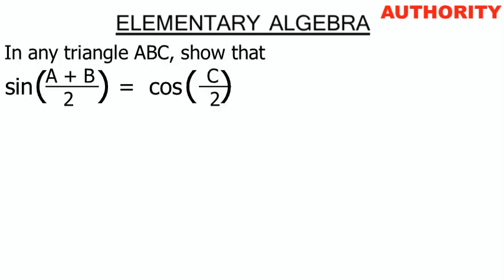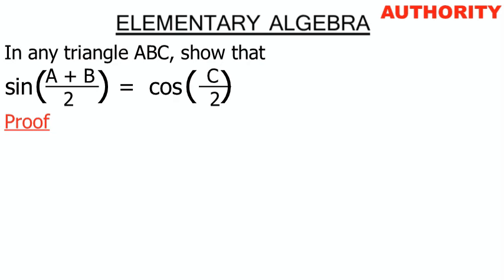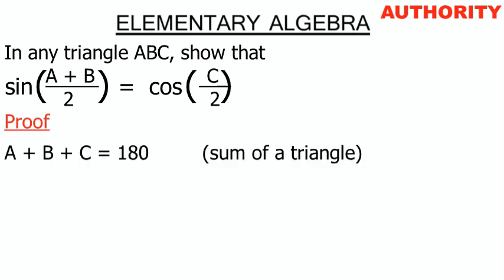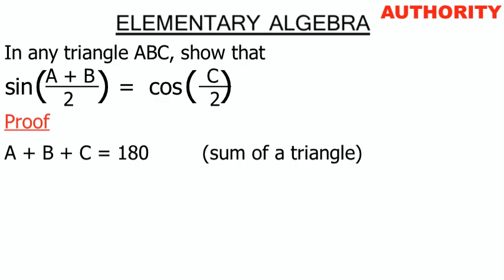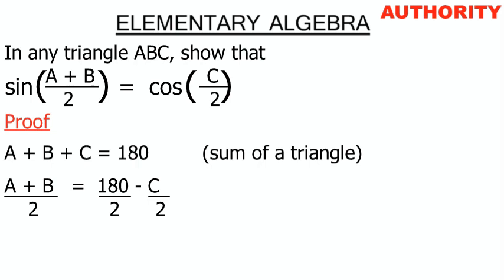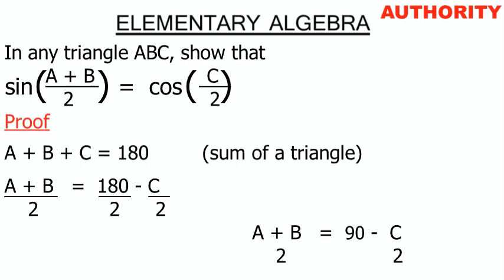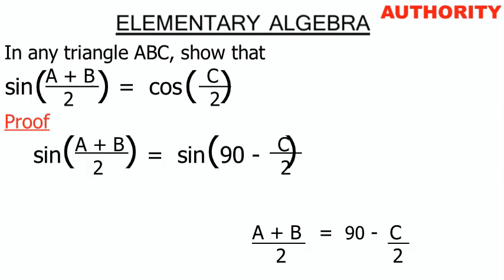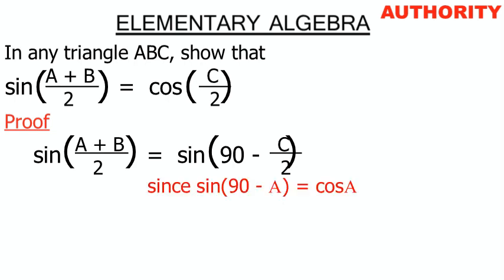In any triangle ABC, show that (part 2)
proof of identity in trigonometry